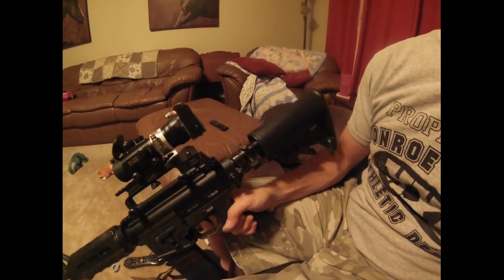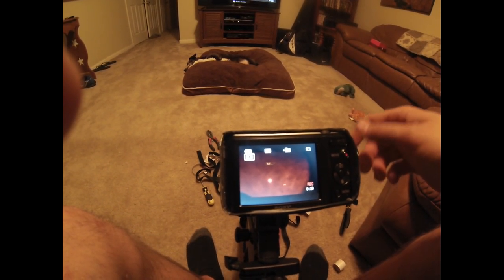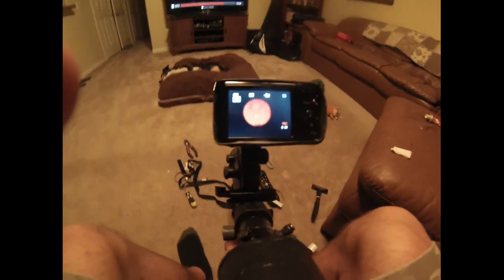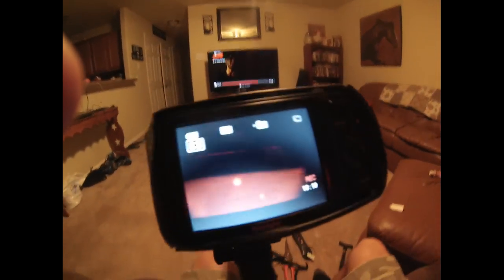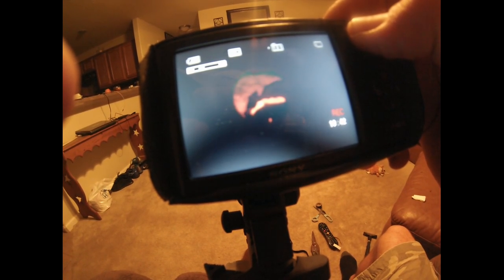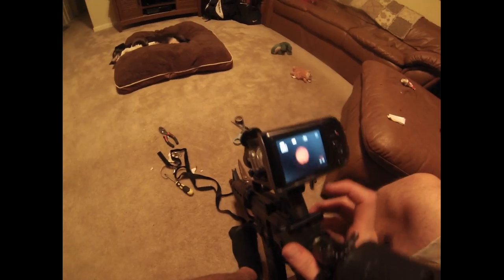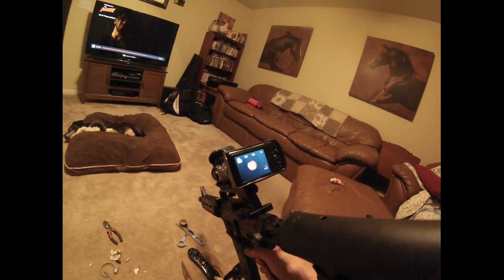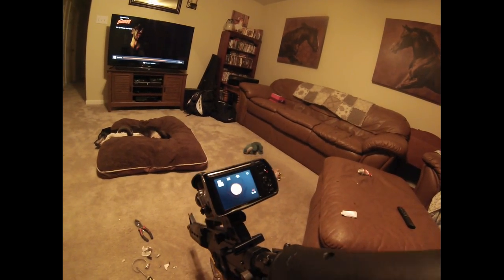Red Dot Cam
First attempt making the mount. It was a pain to make, but if enough people want to see it made, I'll make another one. But the sight works pretty well,so I come pretty close to hitting where the dot is.